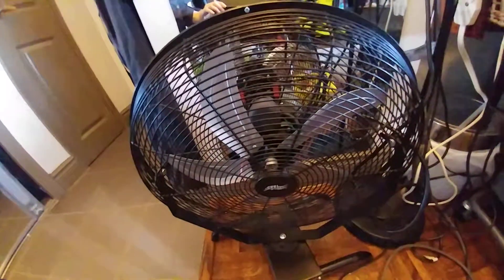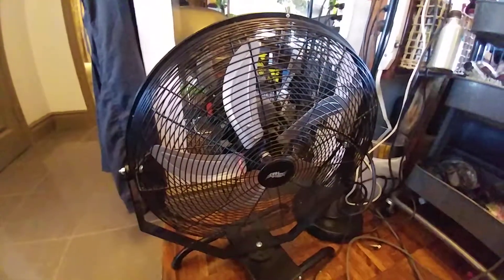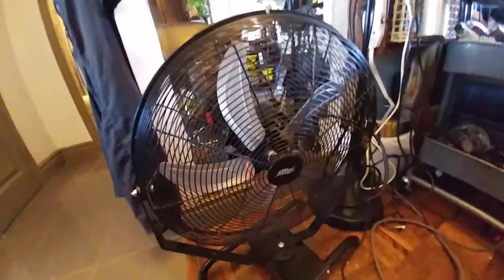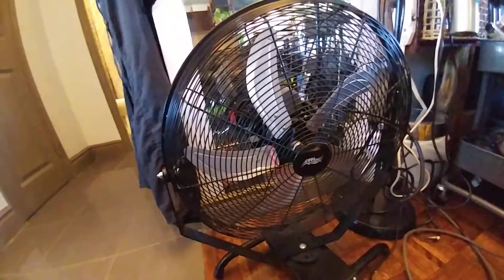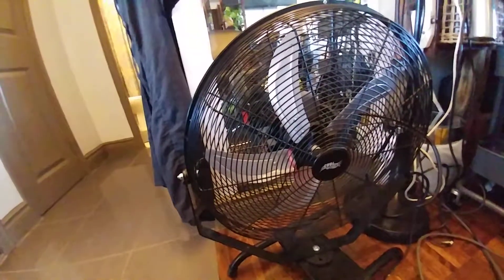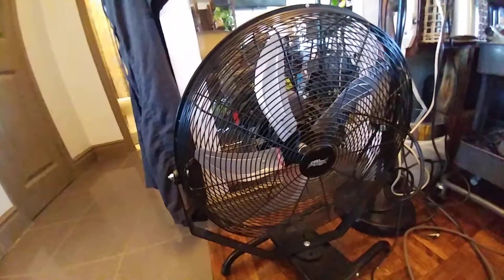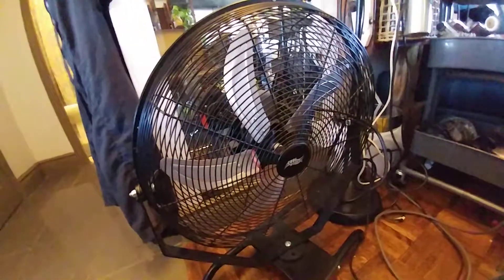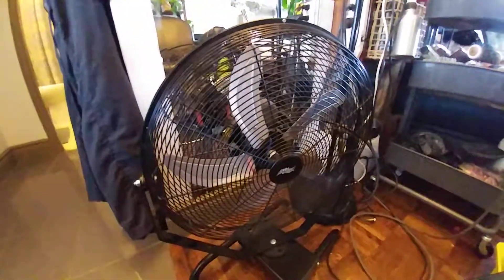43 - Cool Works 2 in 1 Fan (SFC1-450B1)